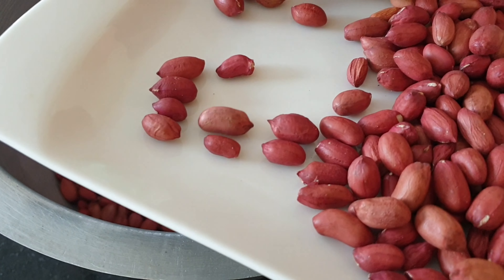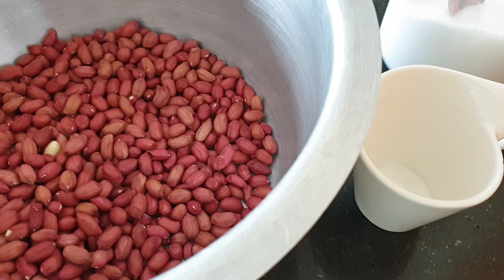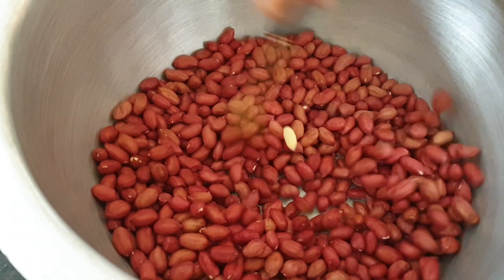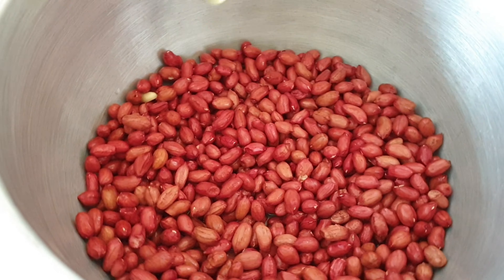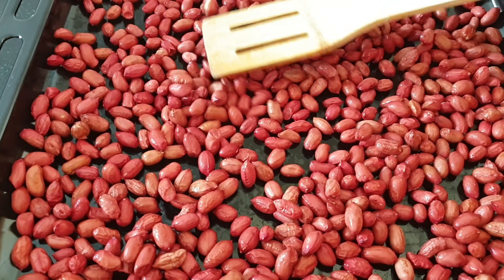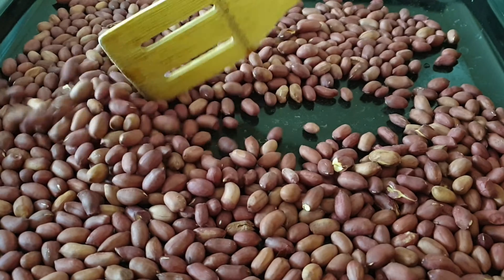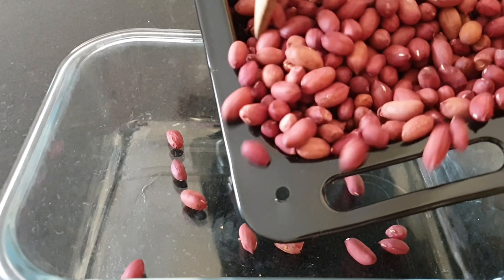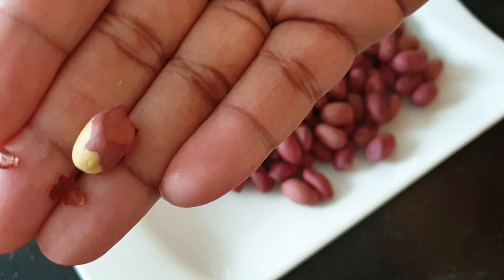How To Make Perfect Roasted Groundnuts, Peanuts|Oven Roasted Groundnuts|Njugu Karanga.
I hope You Enjoy This Recipe Once you Try It As Much as I Did.